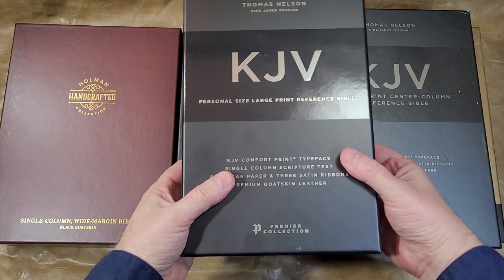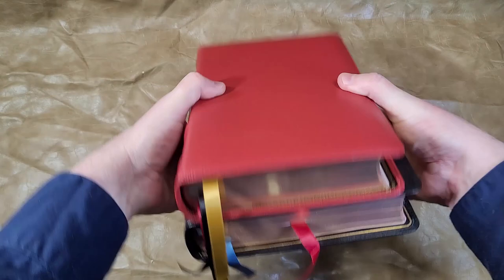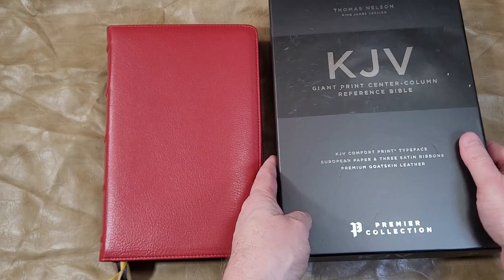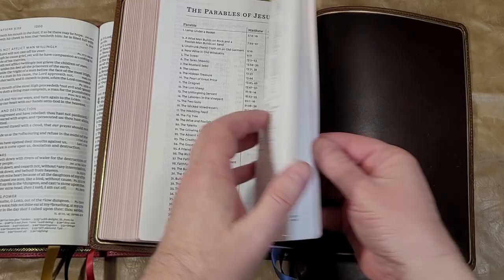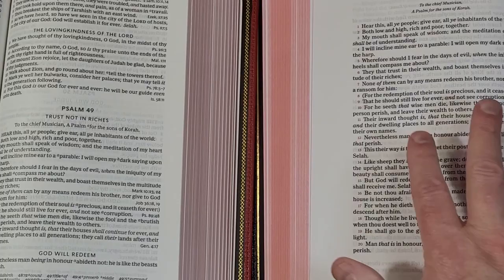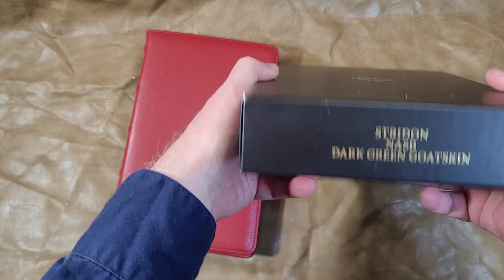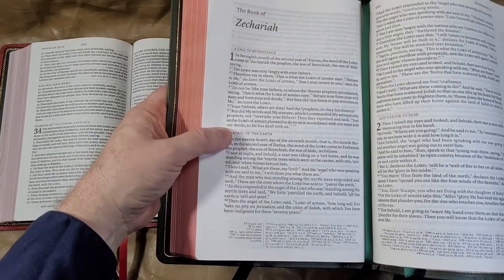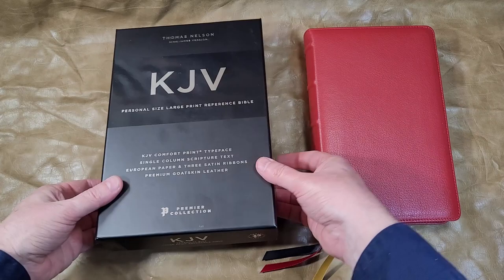Premier Collection KJV Personal Size Large Print Reference Bible Comparisons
The Thomas Nelson Premier Collection KJV Personal Size Large Print Reference Bible is a single-column King James Version Bible with end-of-verse references. Here's how it compares to several other Bibles.

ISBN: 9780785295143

Thomas Nelson provided this Bible in exchange for an honest review.